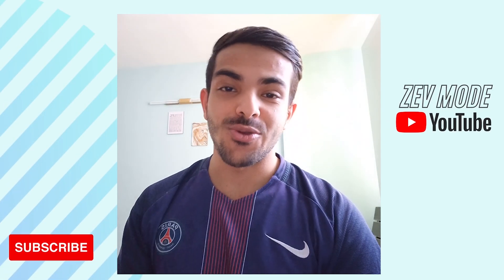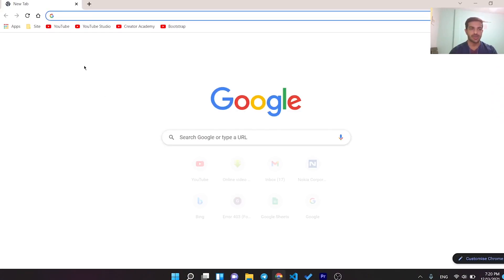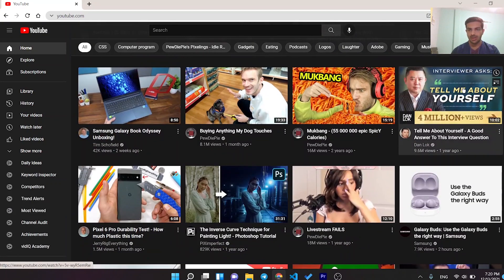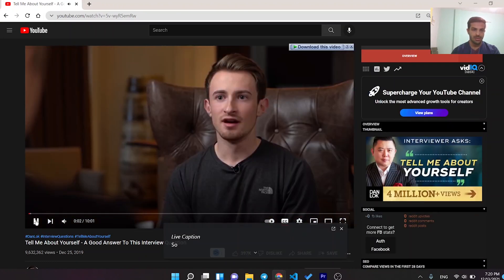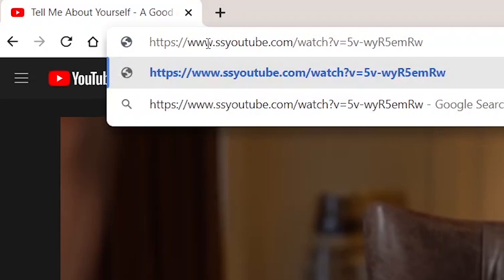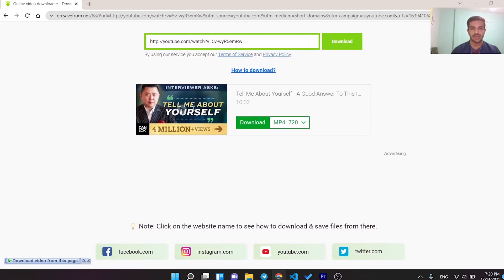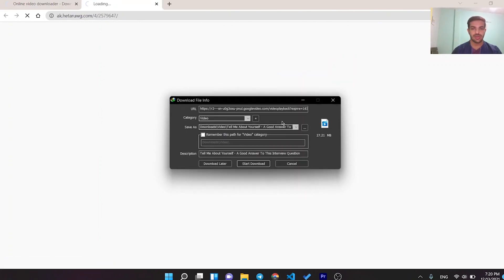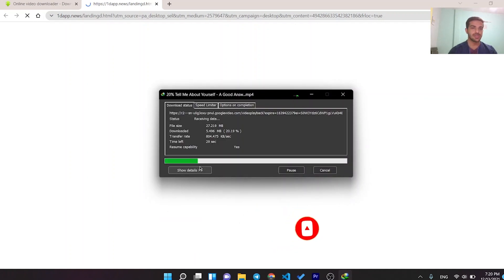How to Download YouTube Videos | Easiest Way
💢In this Video i show you how to directly Download YouTube videos by using SaveFrom